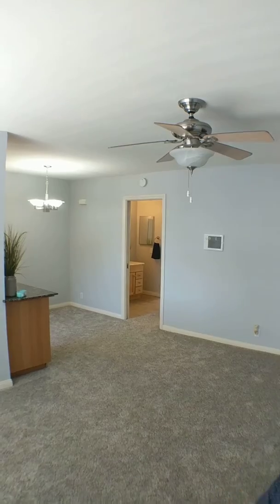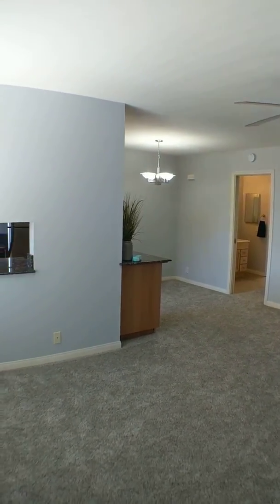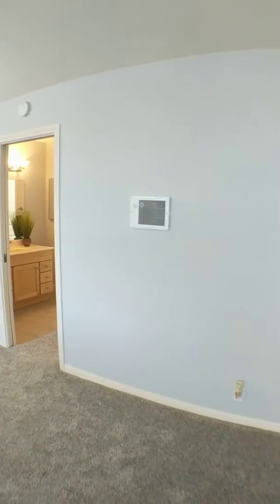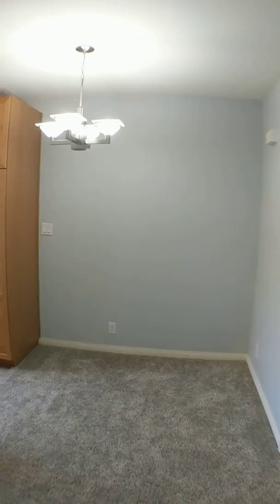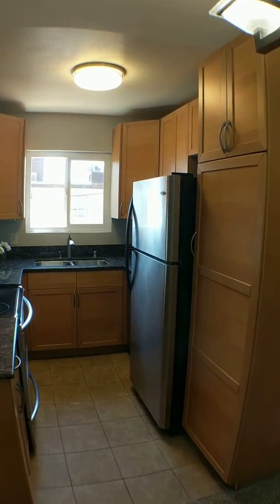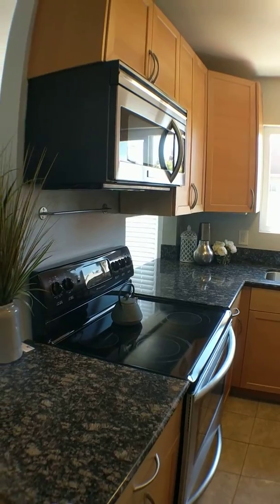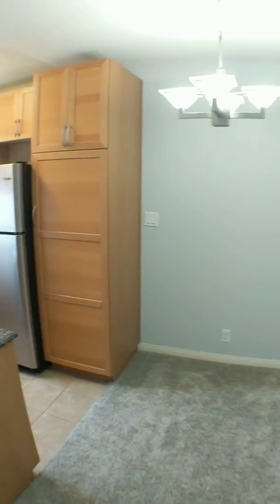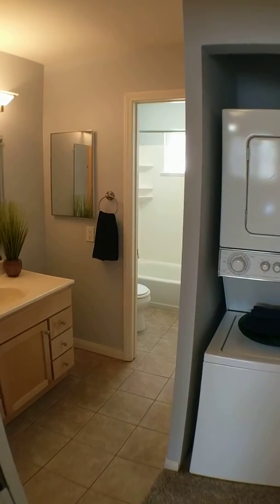North Park 1 bedroom condo for sale for $285,000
1 car parking
570 SQ ft
Laundry in unit.
Turnkey. Move-in ready
Close to North Park and Normal Heights and University Heights
Message me if you like to see it ASAP.
It's been on the market 2 days and they already have 2 offers in hand.
Big Block Realty
DRE 02030987